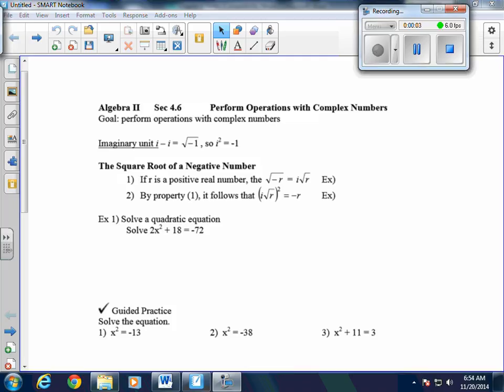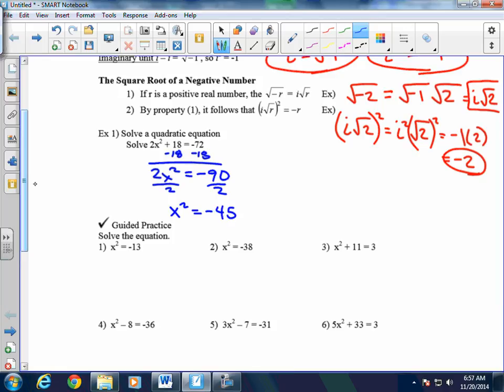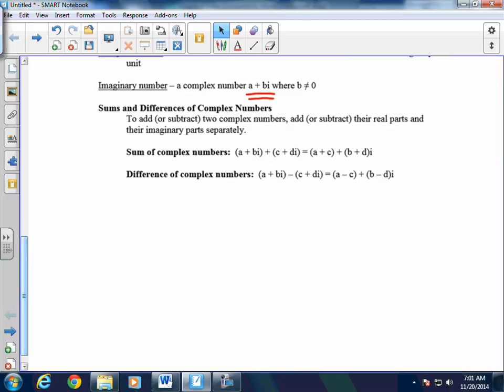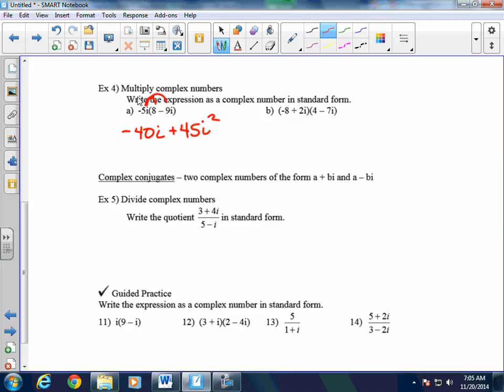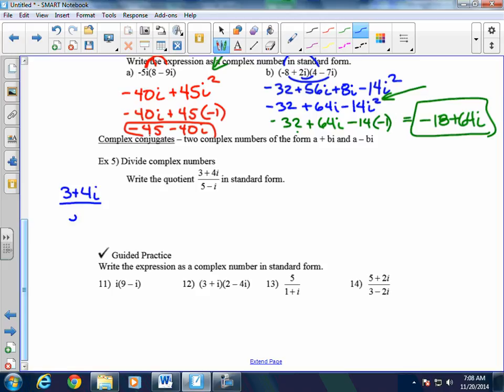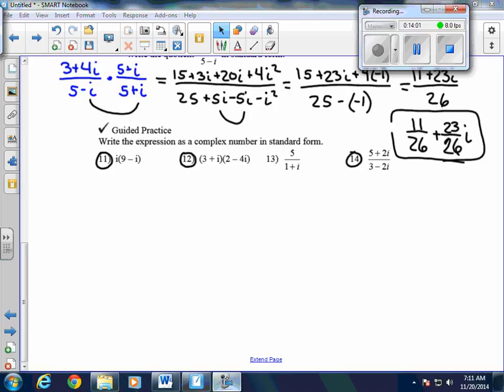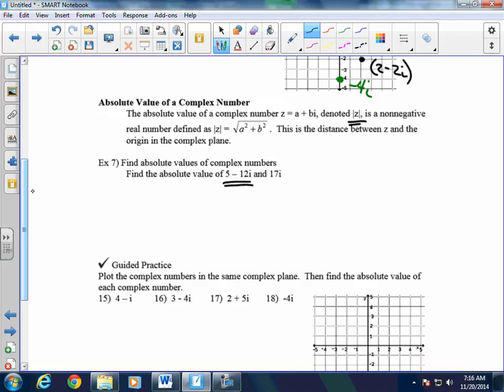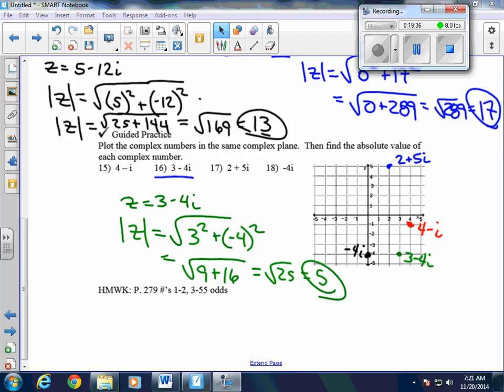Algebra 2 (Sec 4.6)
Perform Operations with Complex Numbers